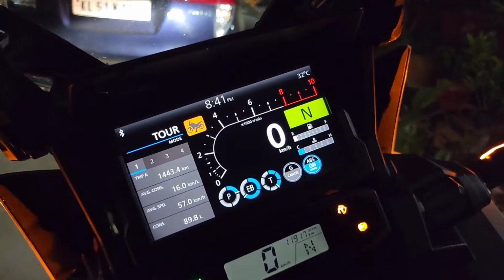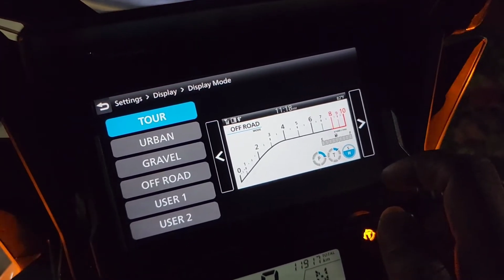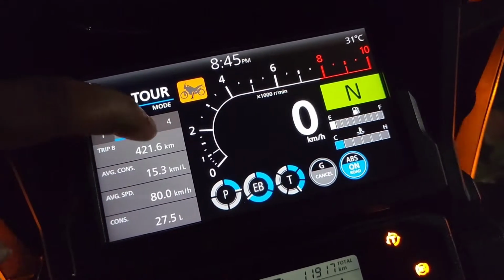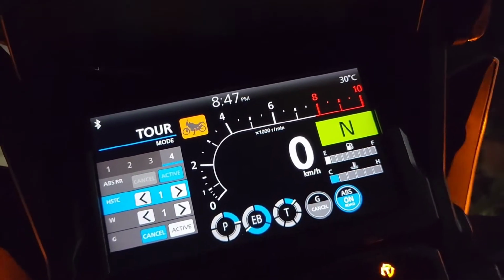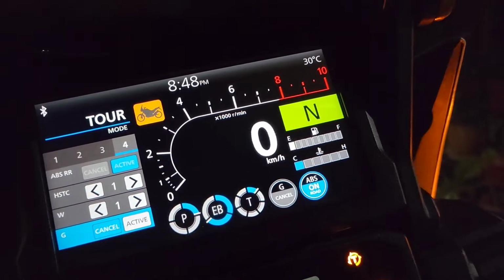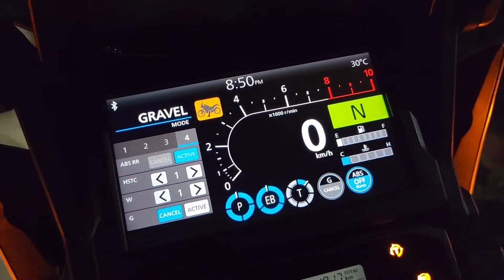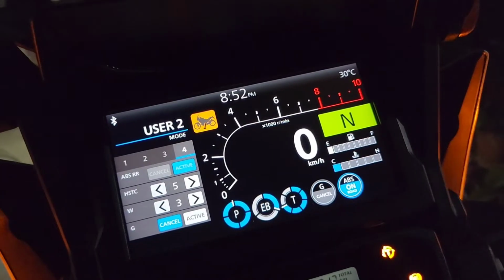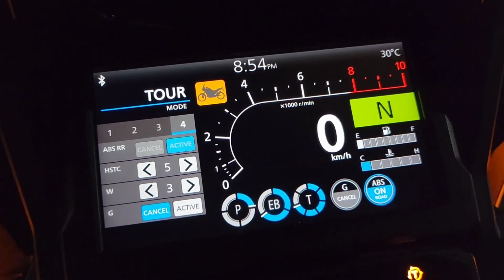2020 Honda Africa Twin DCT | TFT Intrument Cluster Guide | Touchscreen | Riding Modes | Dashboard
Here is a complete walkthrough of the 2020 Honda Africa Twin DCT Touchscreen console. The Touchscreen looks a bit laggy because I am looking at the phone's screen and touching at the wrong place. IRL, the touchscreen is quite slick. I will try and answer it.